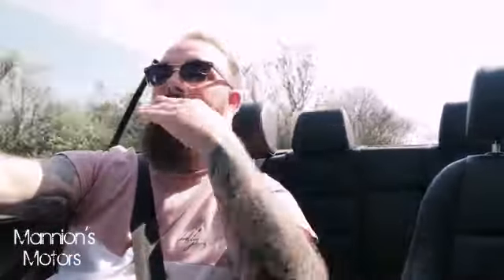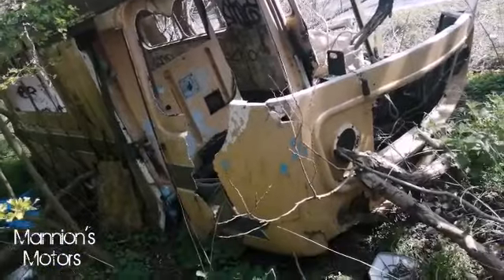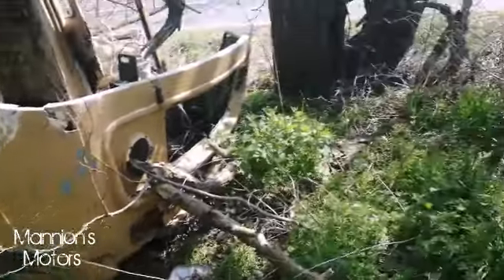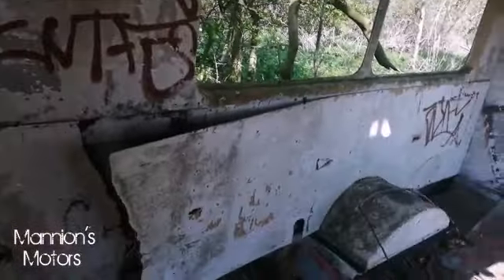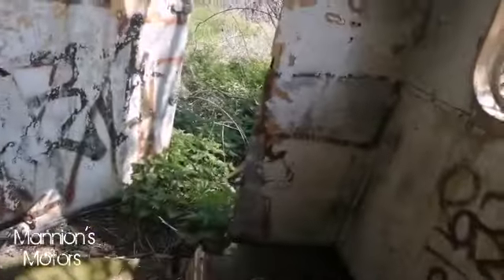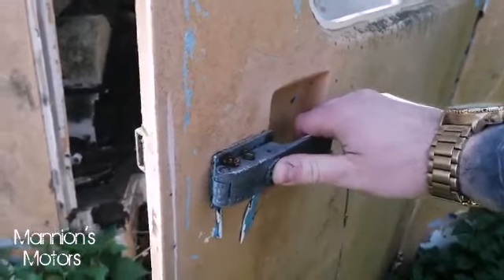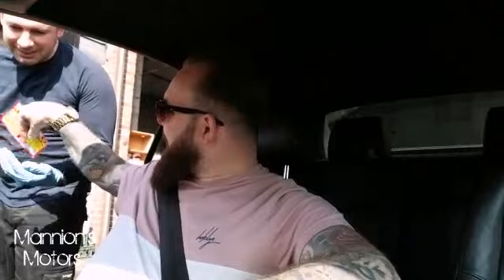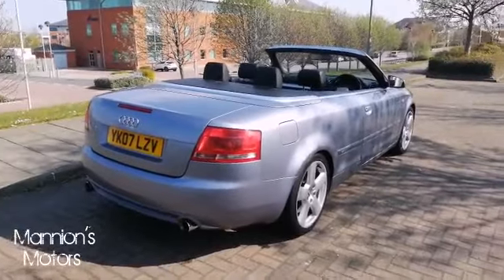The truck in the trees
Welcome back to another episode of Mannion's Motors, we're today we look at a rather strange old abandoned vehicle!